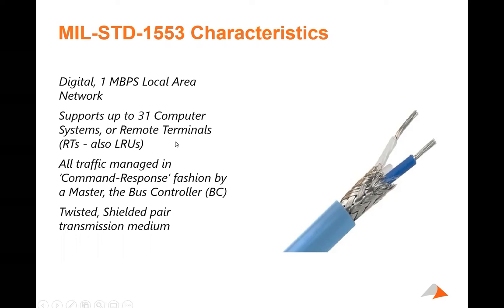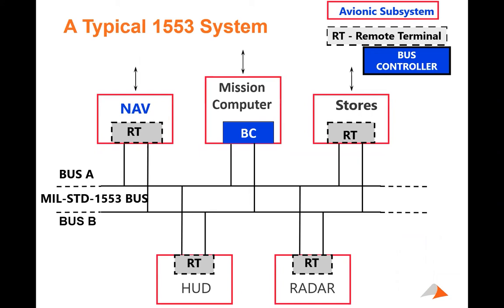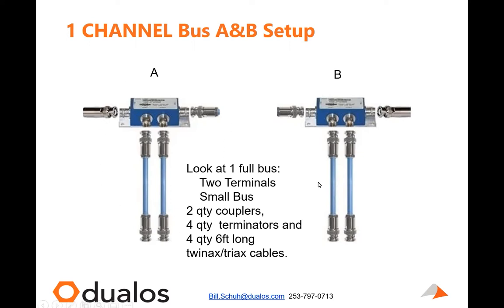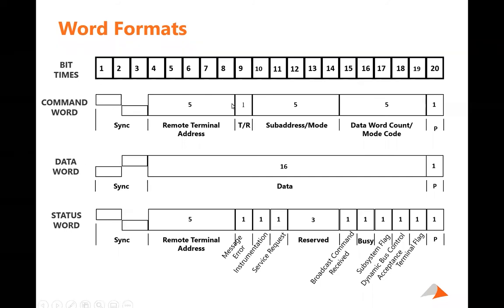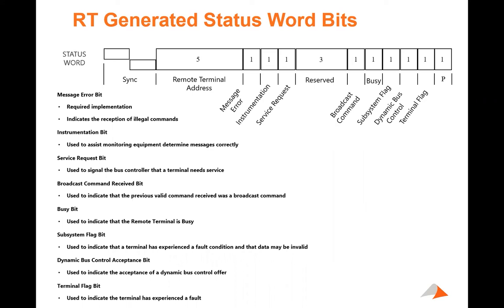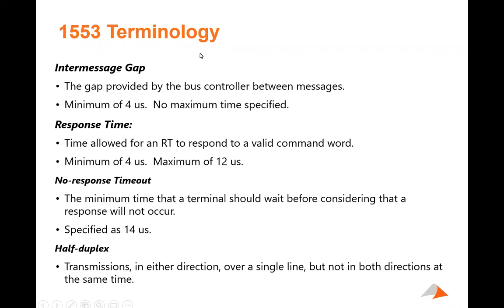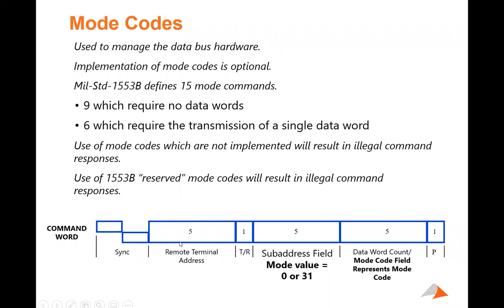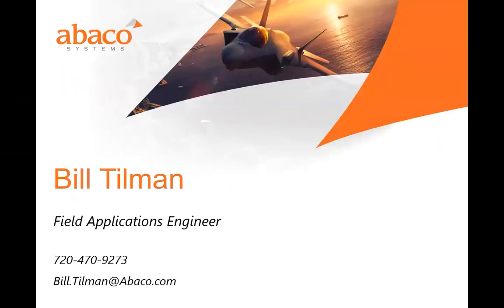MIL-STD-1553 Basic Training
Basic information about the Mil-Std-1553 data bus (local area network).   Bill Schuh of Dualos with Bill Tilman of Abaco are doing this ~1hr training.